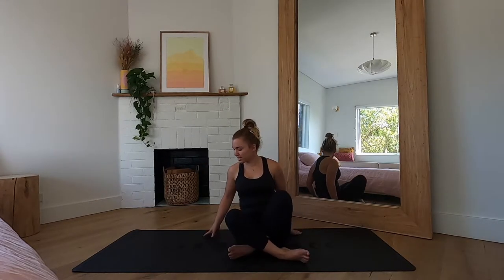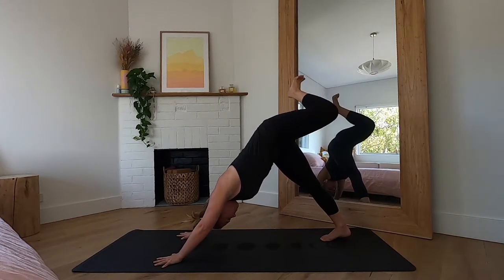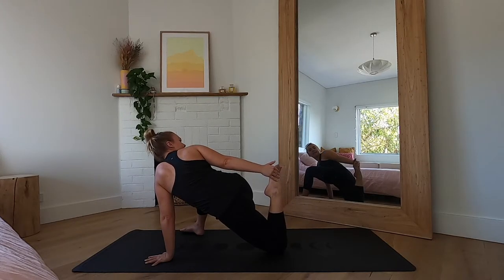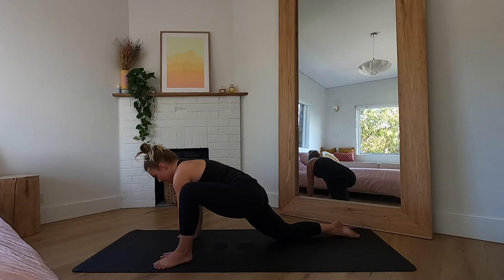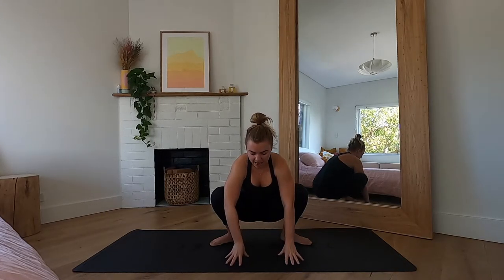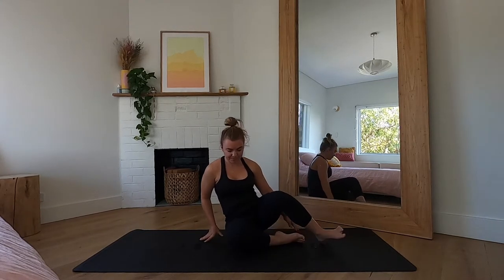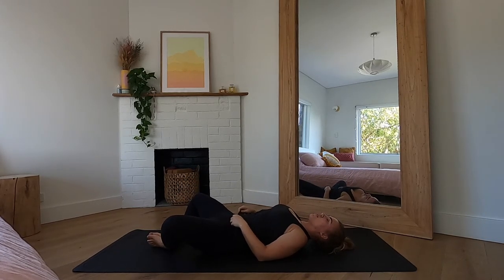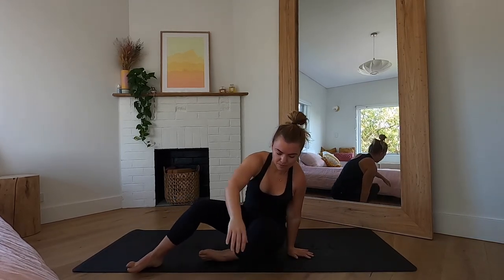30 Minute HAPPY HIPS Flow | Hip Stretches + Hip Mobility | Yoga with Aimie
Feeling tight in the hips? This 30 Minute Happy Hips Flow is perfect if you've been sitting at your desk all day or if you're just naturally tight in the hips (like me!) We start with some dynamic stretches to open up the hips and then move into some longer holds. Namaste!